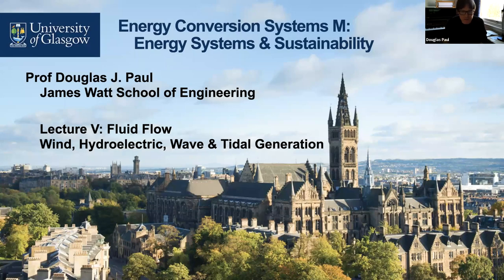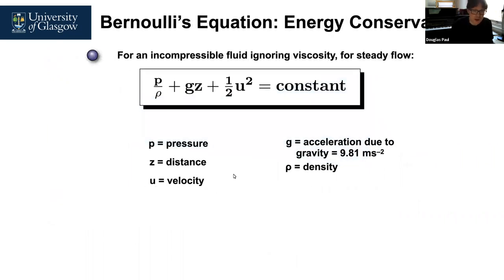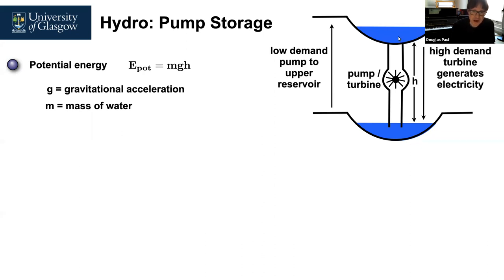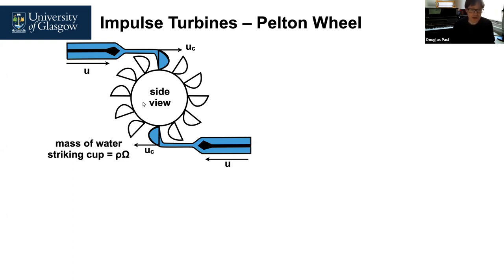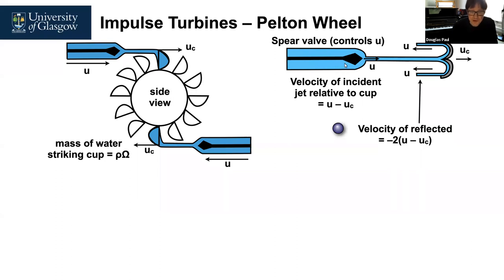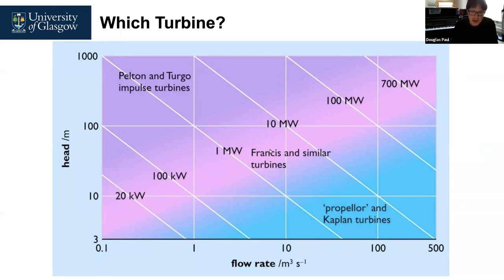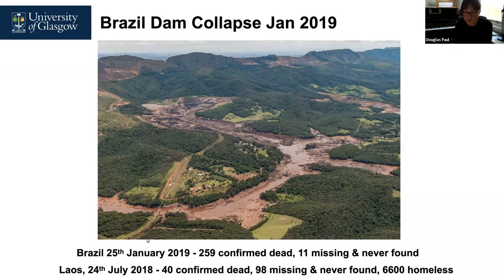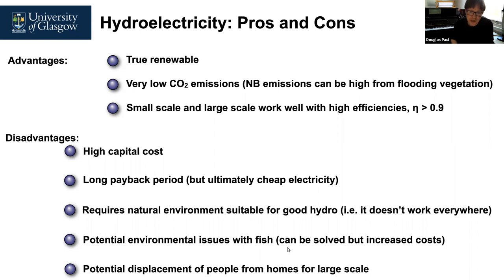Sustainable Energy Lecture 5 - Part 1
This is a lecture given by Professor Douglas J Paul of the University of Glasgow on Energy Conversion Systems: Sustainable Energy. The course is given to students from Engineering, Physics, Chemistry, Geography and Earth Science, Computer Science and Mathematics. It allow students to quantify energy generated and used as well as providing the majority of tools required to calculate carbon emissions whilst defining many of the internationally agreed definitions around sustainable and renewable energy.
Lecture 5 is about the renewables of hydromechanical, hydroelectric and wind turbines for work and electricity generation.